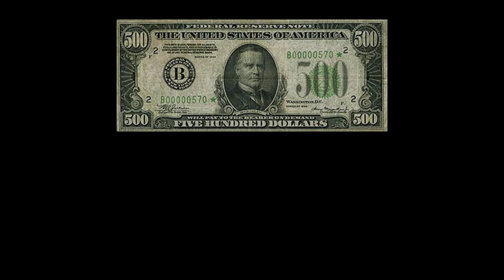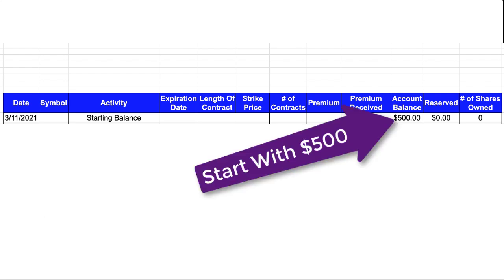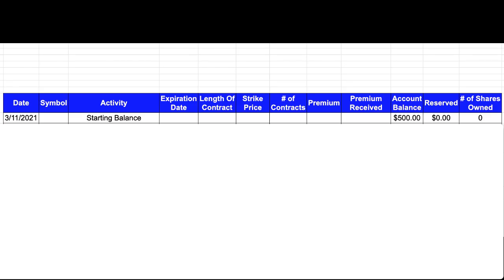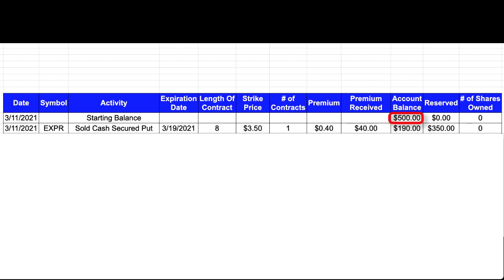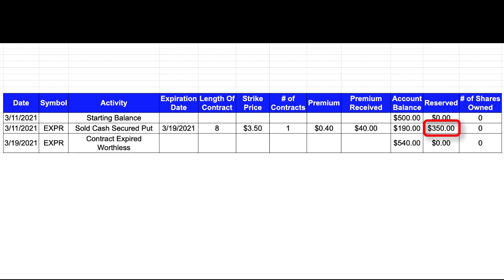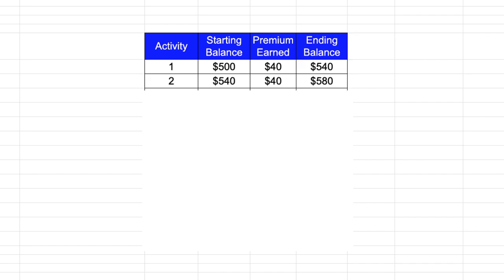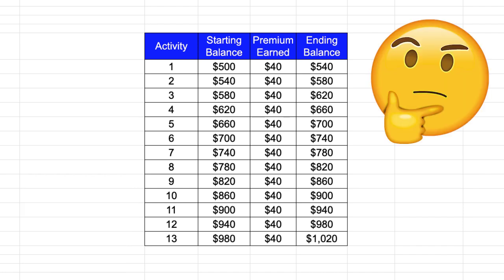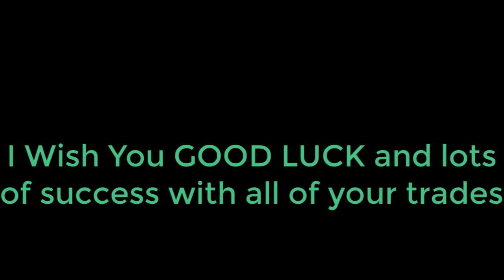My Plan To GROW A SMALL ACCOUNT | Selling Options For Income | Simple Option Trading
In this video, I share one method to grow a small account using cash secured puts to collect premium payments. This is a simple approach to show how I sell option contracts so that I can generate an income by receiving the premium. I specifically use a small account to demonstrate how this method can be used to double the account size over time.